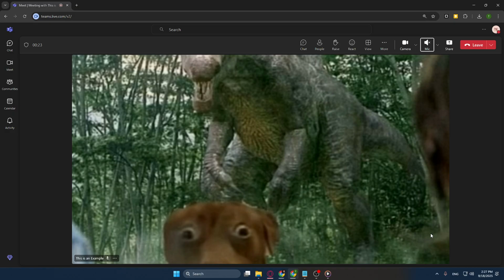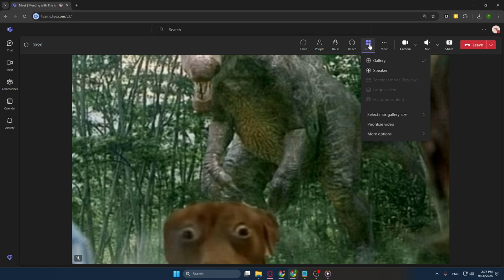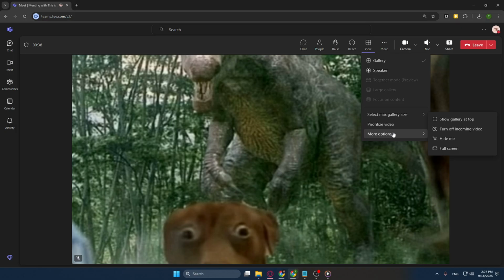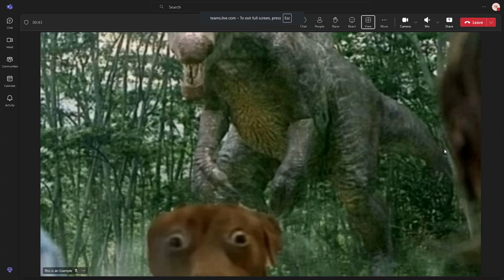How To Enter Full Screen In Microsoft Teams [2026 Guide]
In today's video we cover how to enter full screen in microsoft teams,full screen mode microsoft teams,expand microsoft teams window,step by step microsoft teams tutorial,full guide microsoft teams 2026,how to maximize screen in microsoft teams,microsoft teams display settings tutorial,fix screen size in microsoft teams,view microsoft teams in full screen,microsoft teams tips and tricks 2026